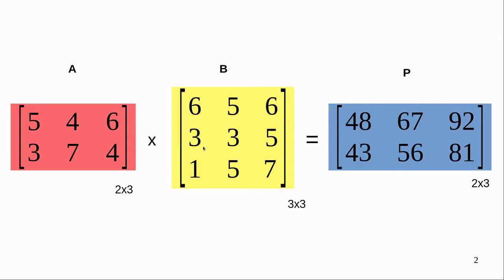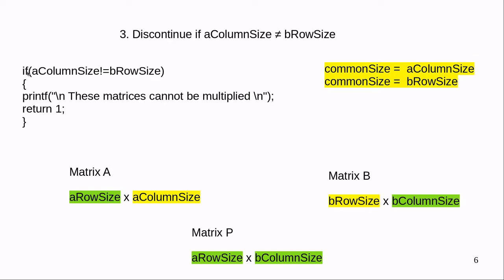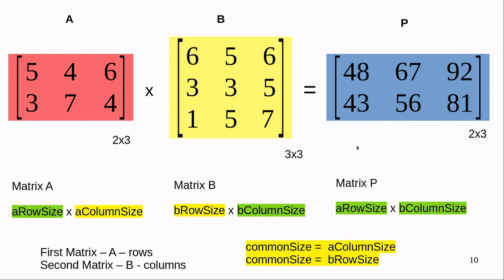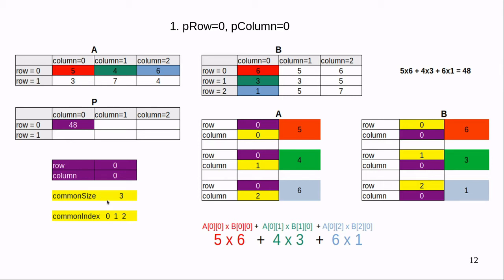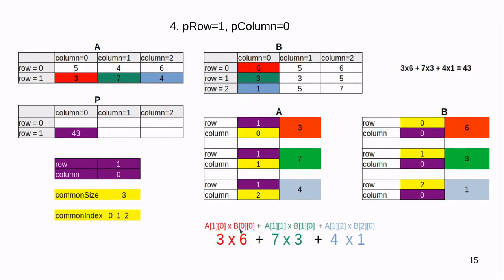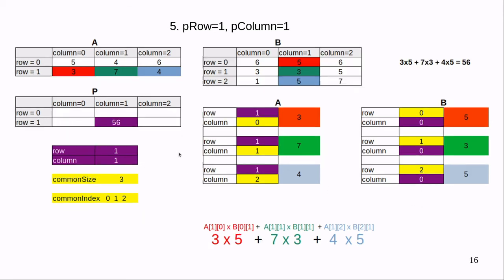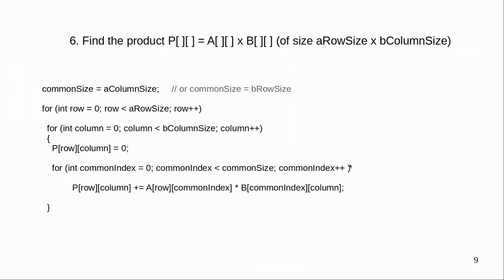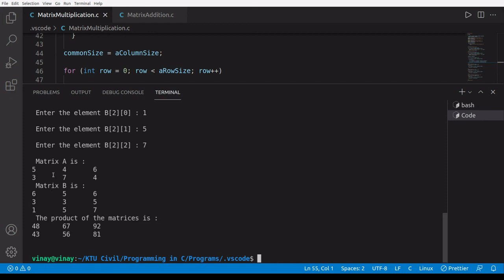Matrix Multiplication in C